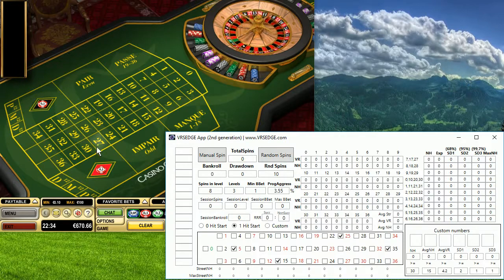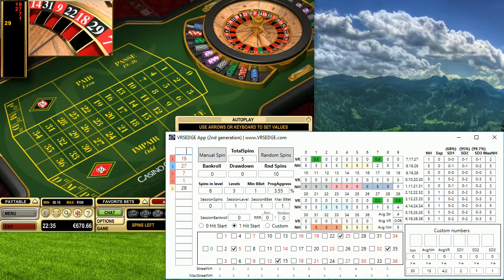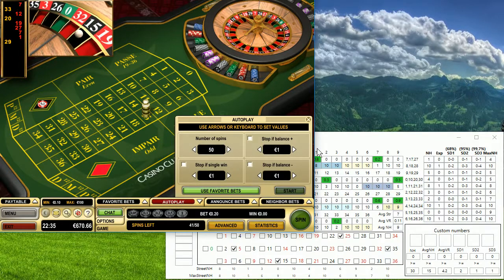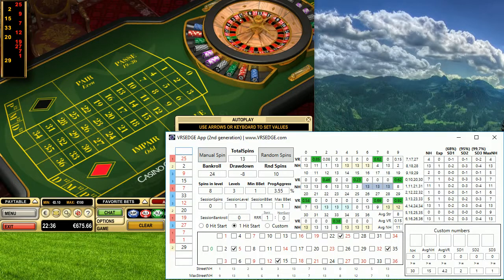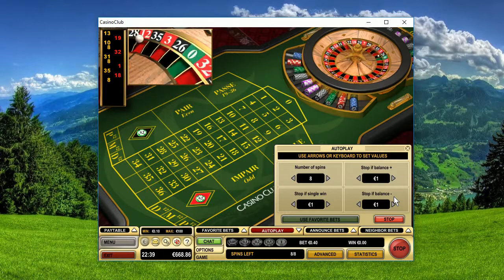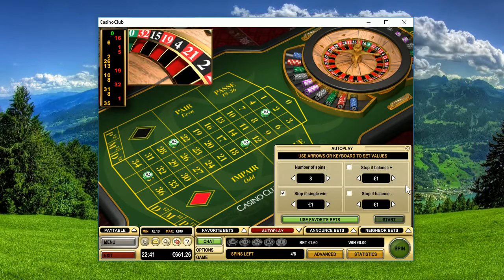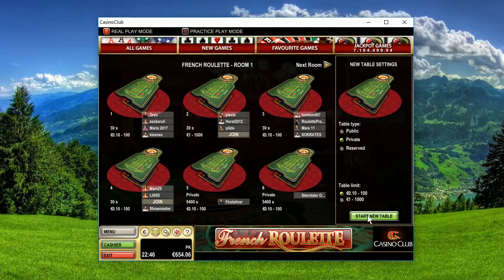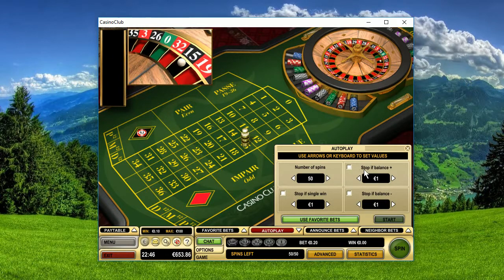LIVE roulette system session + VRSEDGE App tracking the numbers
Today it was tough session, first profit was quite fast, but second one took longer time. I had to use "One degree of Freedom" rule 3 times. Enjoy it. Petr